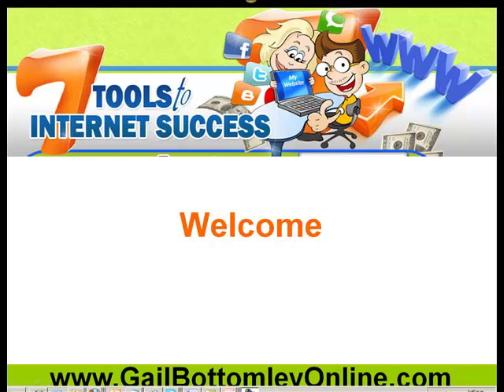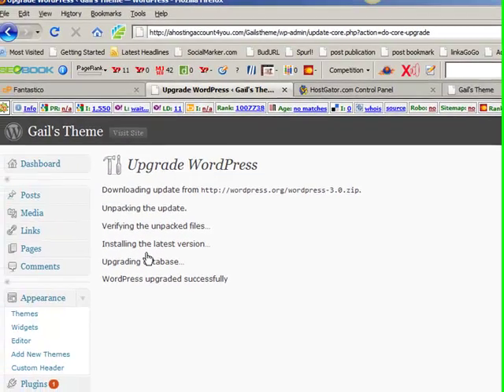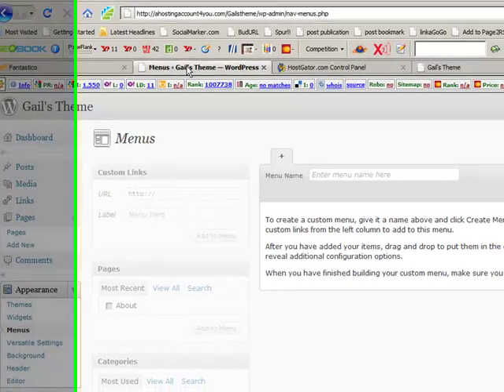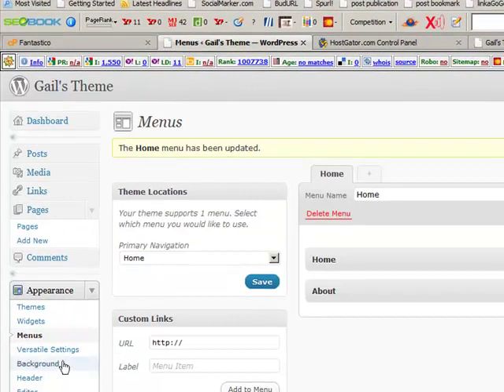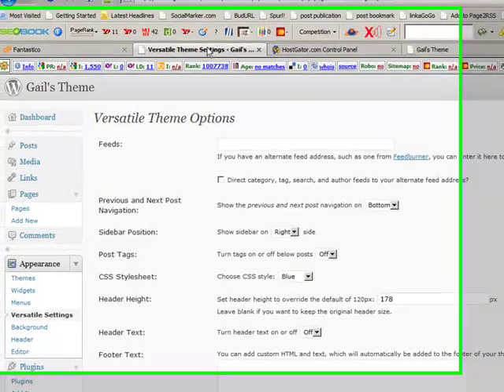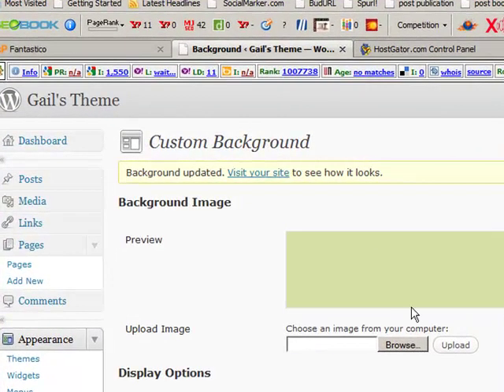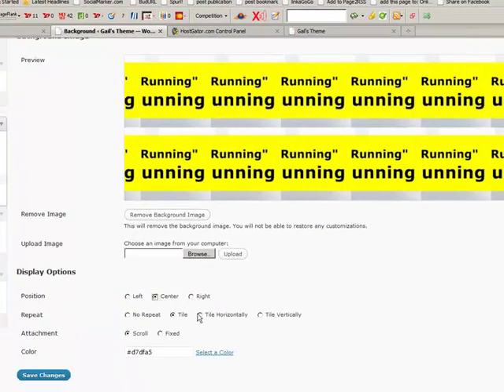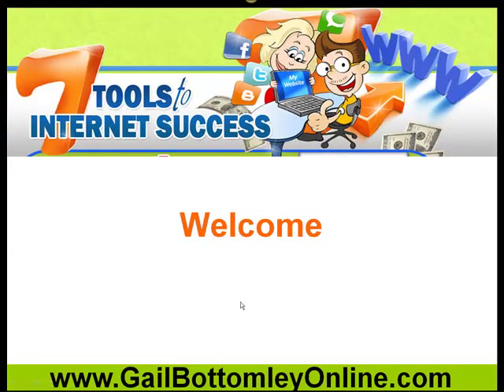New Wordpress Theme - Versatile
You will love this theme. Automatic centering in the Widget bar, Change background colour to whatever you want. Add header of your choice, and more new features about to happen. If you want a Wordpress Theme that is truely Versatile then this is the Theme for you.
Check out the Video and see how to make it work for you.